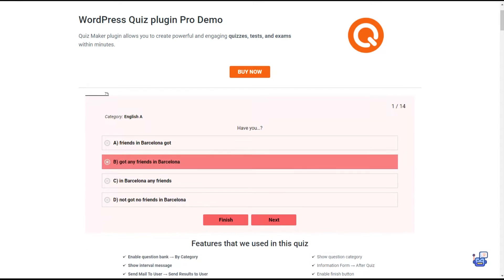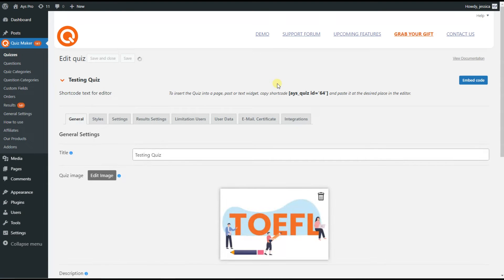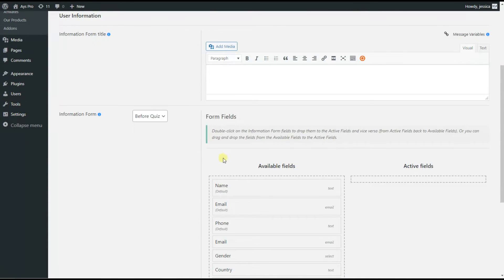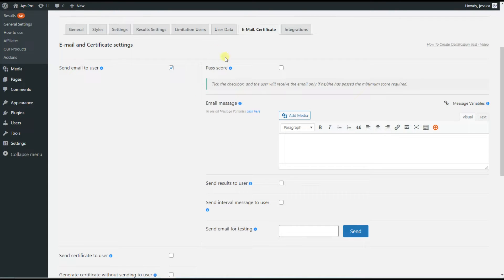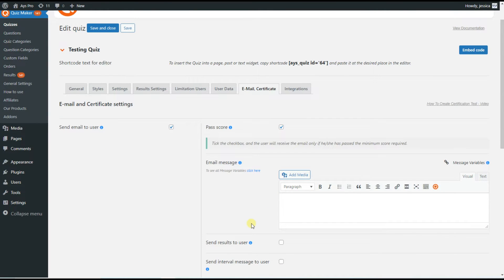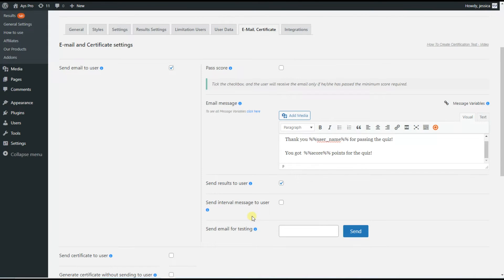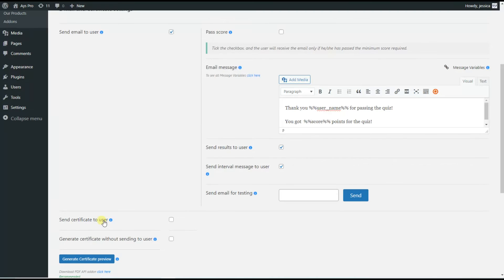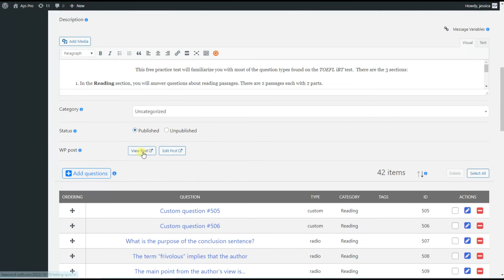How to Send Email to Quiz Takers with WordPress Quiz Plugin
In this informative video tutorial, we will discuss how to reach out to your customers, thus creating effective communication with them.
Sending an email to the users is a great way to collect personal data from your users and boost your website engagement.

By watching this step-by-step video tutorial, you will find the answers to the following questions:
1. What are the main use cases for sending emails to the quiz takers?
2. How to adjust the settings configuration?
3. How to send personalized emails to the users?
4. How to send results and specified messages via email?
5. How to check the quiz on the front end?
6. What does the email look like?